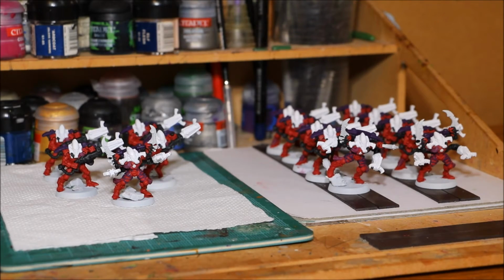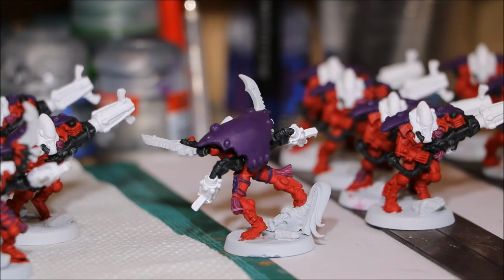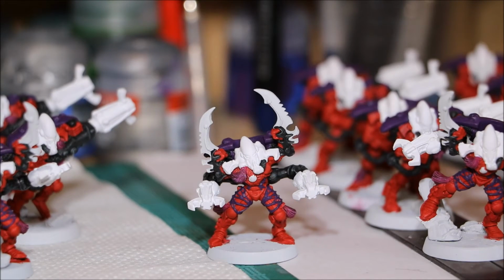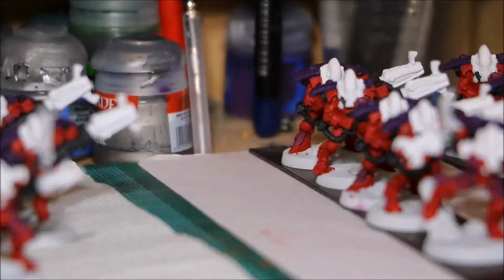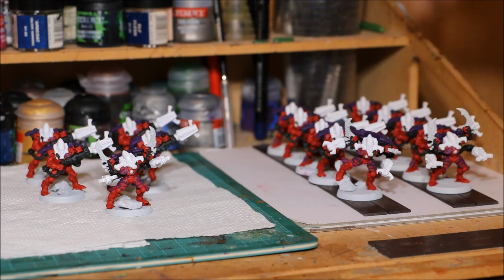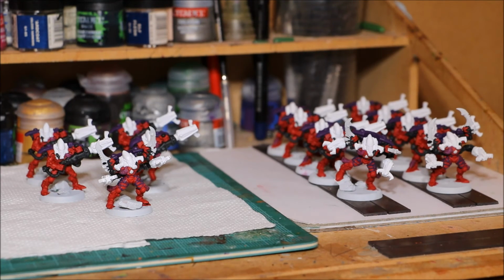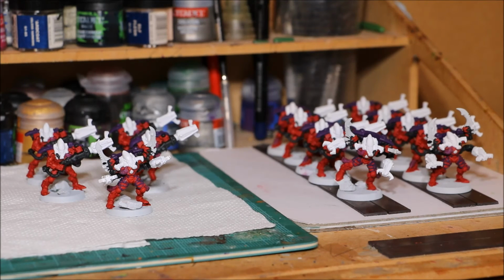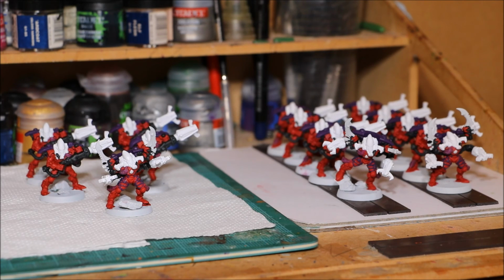Eldar Warp Spiders (part 6) 'Get it Painted' Challenge 2016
Next update on my Get it Painted Challenge for 2016
Do you have something you have been meaning to paint?

( LEGION OF GAMZA )
Legion of Gamza (Head Council Member)